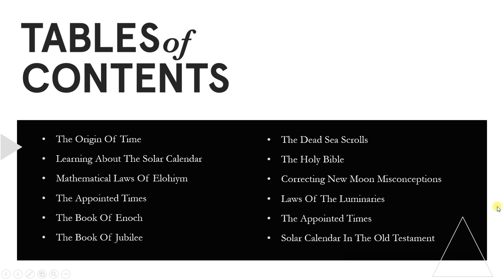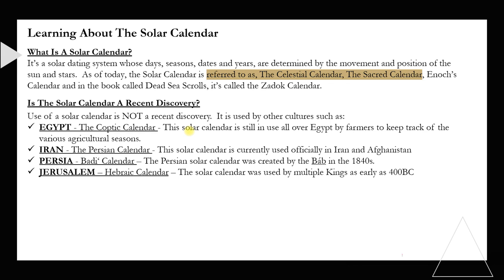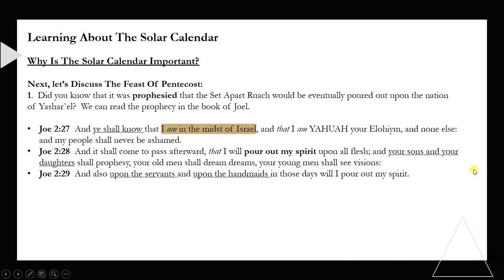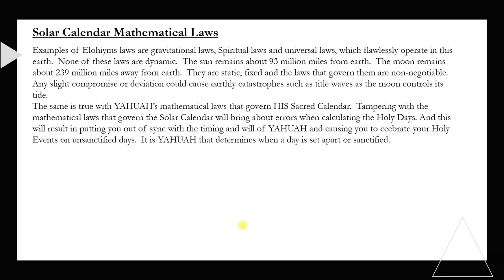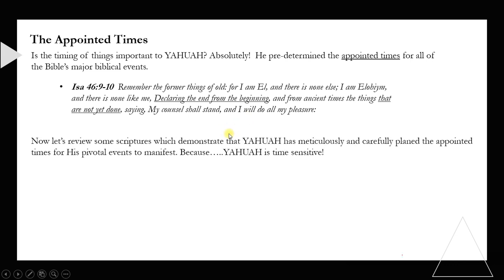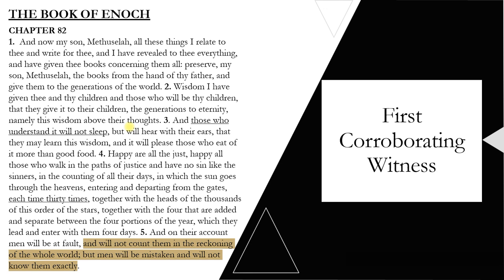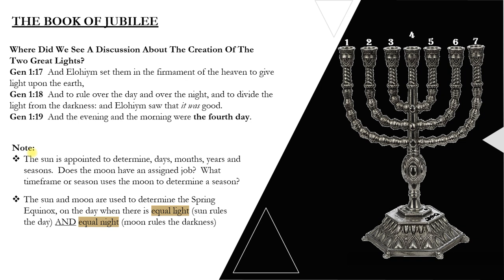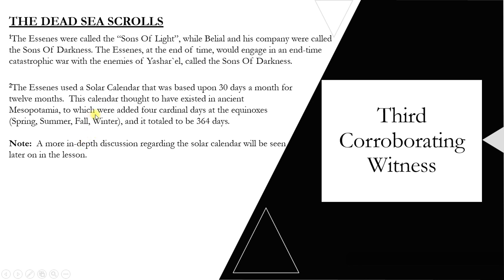What Calendar Was Used Throughout The Bible Pt 1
Have you ever asked yourself this question, what calendar was used throughout the Bible?  What calendar did the Prophets and Disciples use to determine pivotal events? Why did the calendar change?  Did you know that there is a specific calendar that YAHUAH commands us to use for setting our festivals?

Come to discover some amazing truths regarding the Biblical Calendar and how this "truth" has been hidden for hundreds or thousands of years.  When you have learned the truth, what will you do?

In this episode you will learn the following:
1.  The origin of time
2.  What is a solar calendar
3.  The mathematical laws of Elohiym
4.  The irrefutable witnesses that support the solar calendar